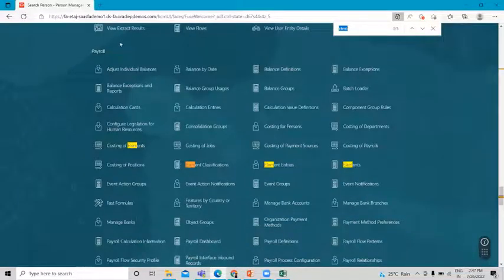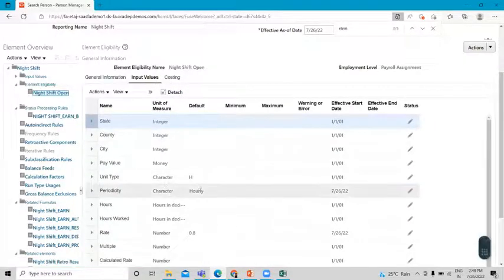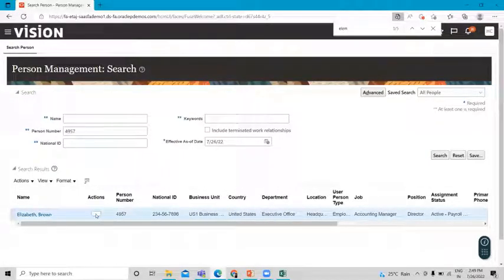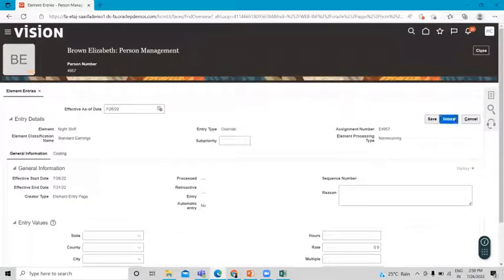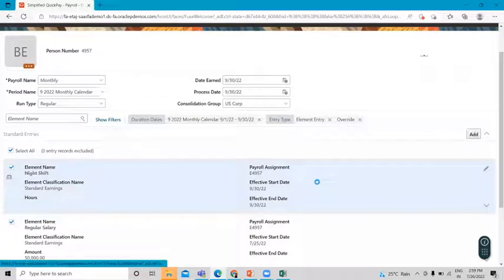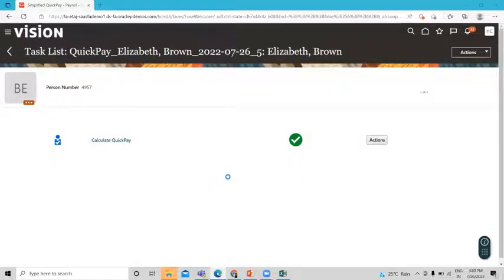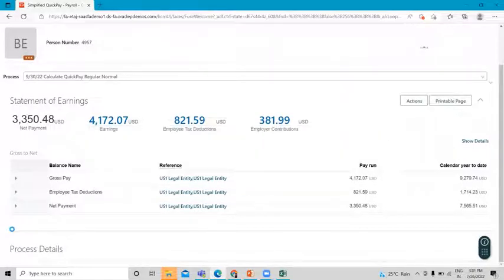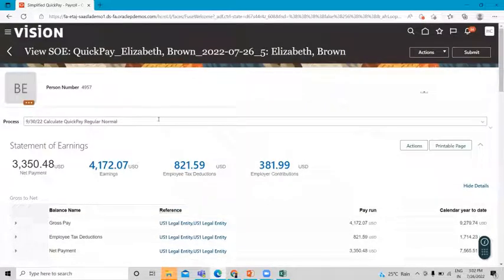Oracle HCM Standard Earning | Oracle HCM Night Shift Allowance | Oracle HCM Payroll | BISP HCM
In this video, Learn Oracle HCM Standard Earning.
Oracle HCM Payroll Tutorial BISP